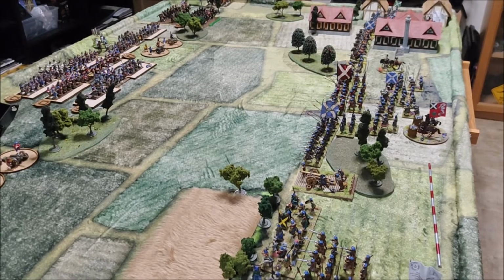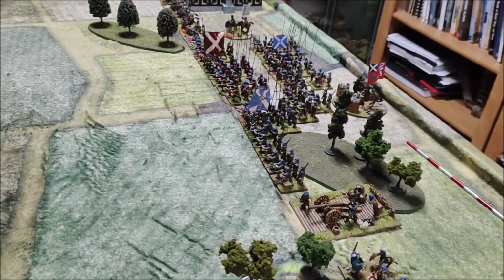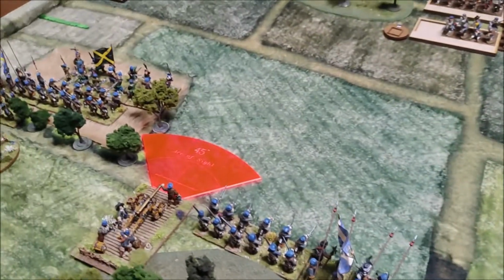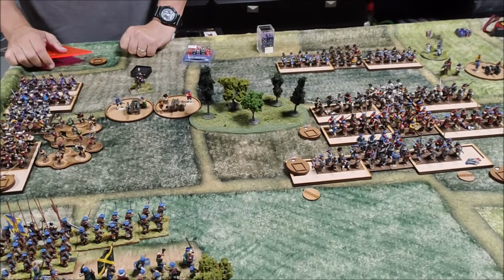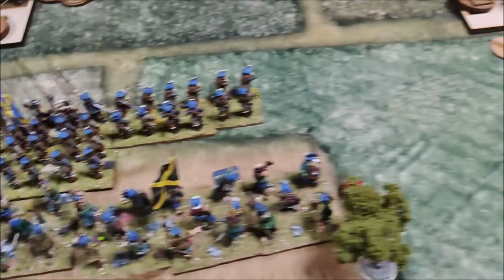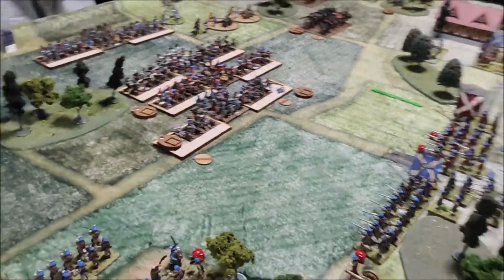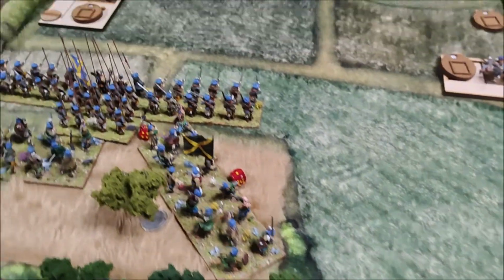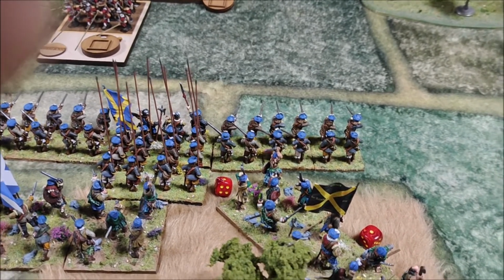English Civil War Battle Report Pike and Shotte Montrose vs Covenanters (game 01)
A game 7 years in the making, this is our first Pike and Shotte game.. Covenanters vs Montrose & friends..